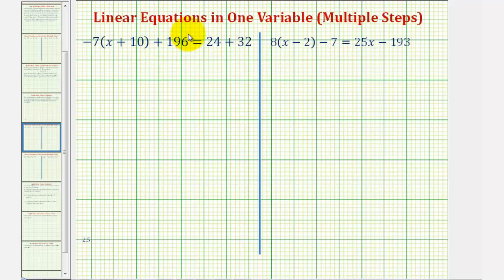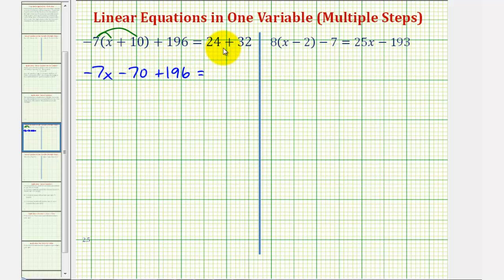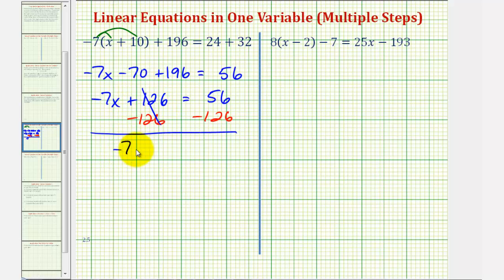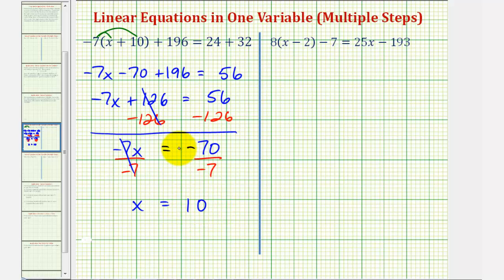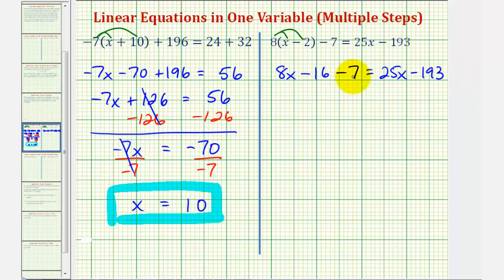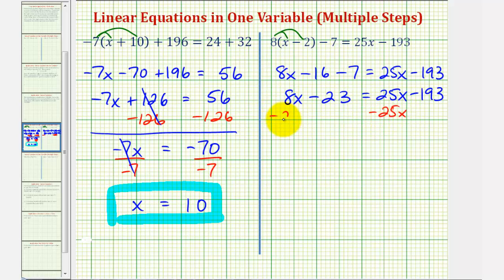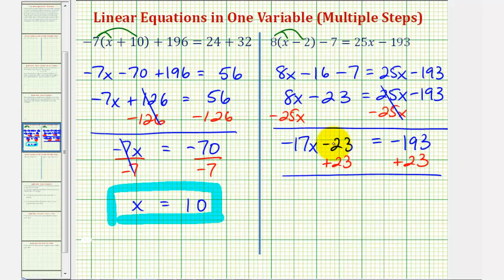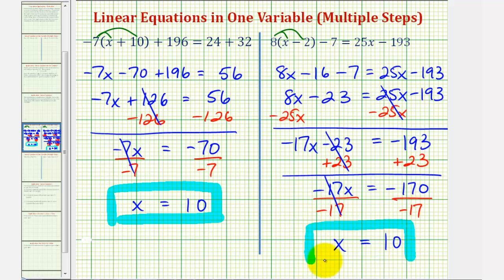Ex: Solving Linear Equations in One Variable with Parentheses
This video provides two examples of how to solve linear equations in one variable with paretheses and variables on both sides of the equation.